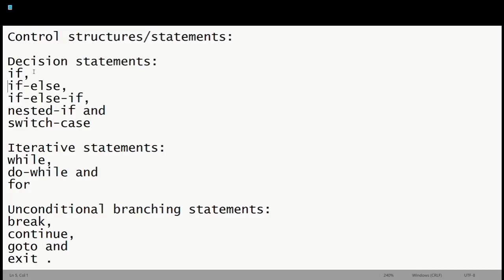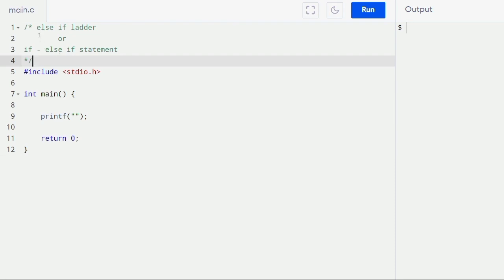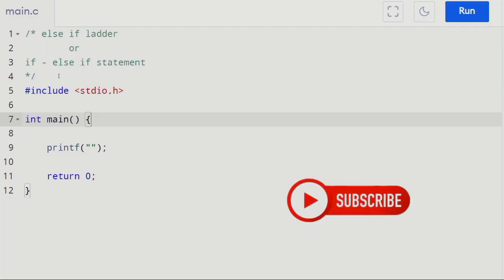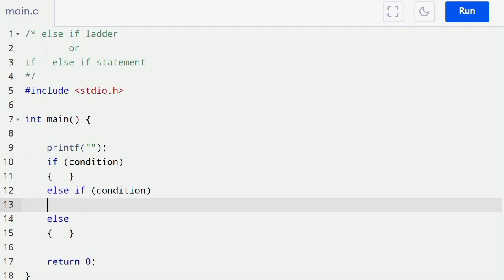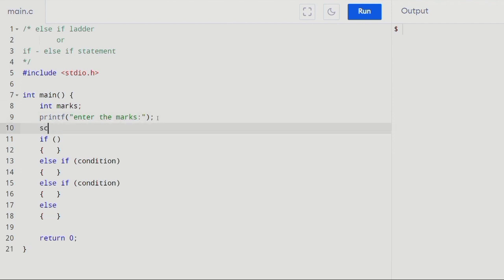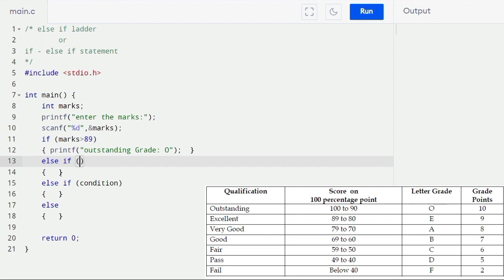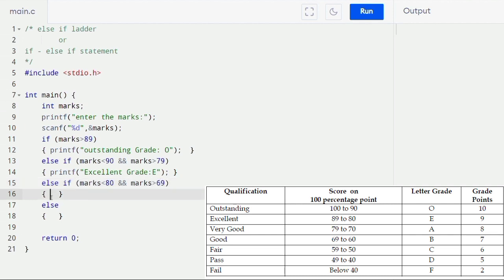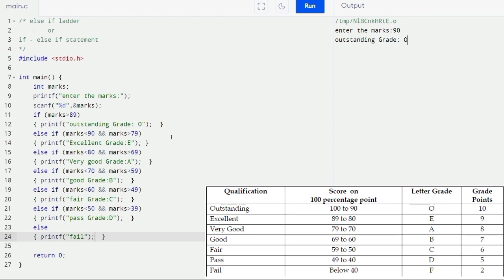Else If Ladder in C | if else if ladder statement in C | Syntax , Example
Topics discussed:
1. uses of Else If .
2. Advantages .
3. Syntax
4. Example